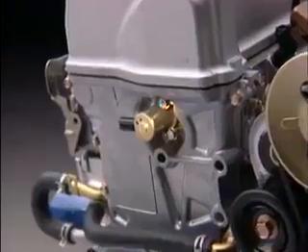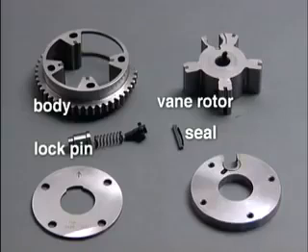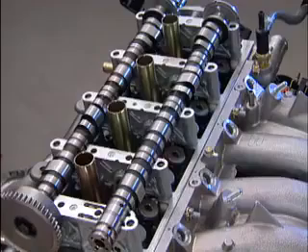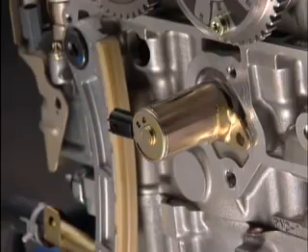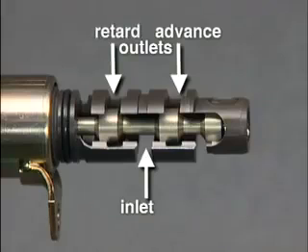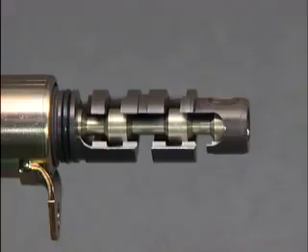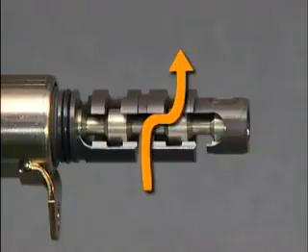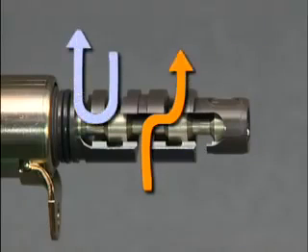What is Vtec? How Vtec function?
Only Vtec in My Heart